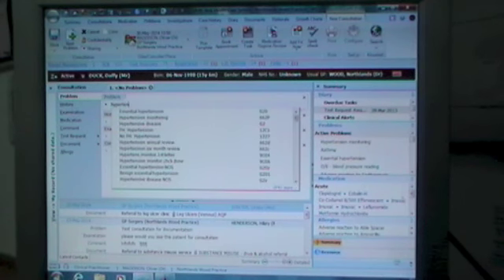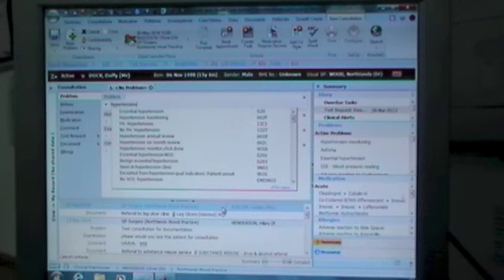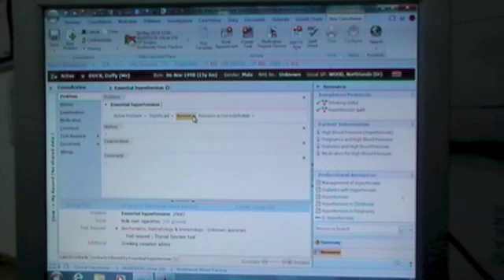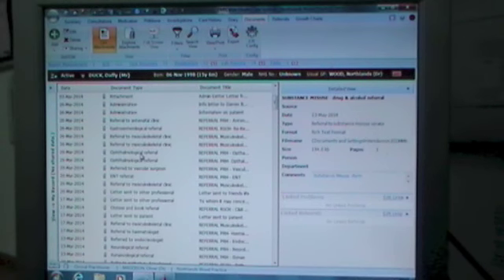Emis Web Tutorial